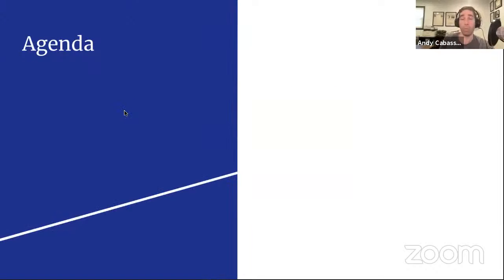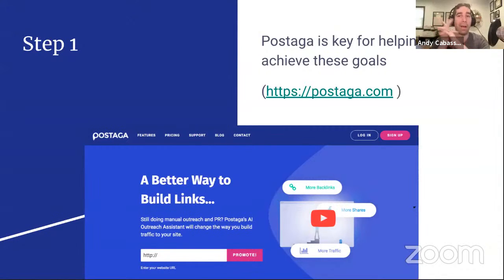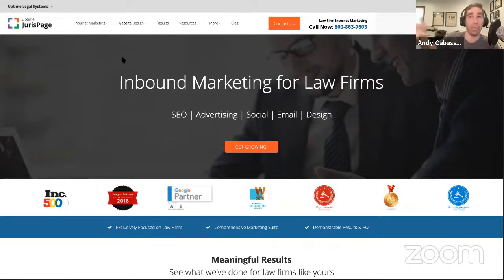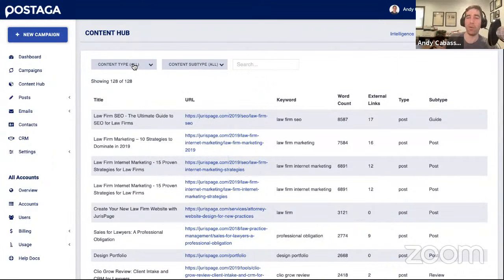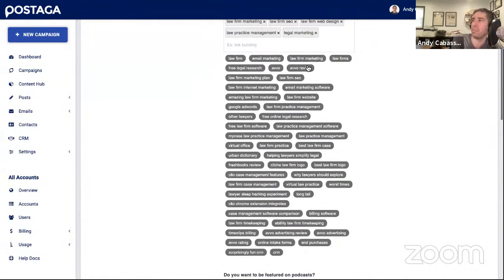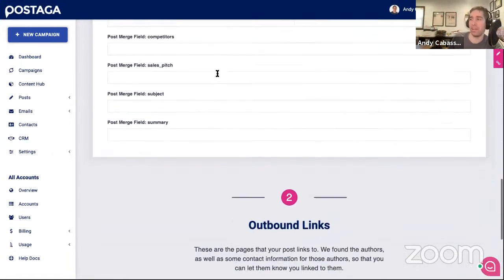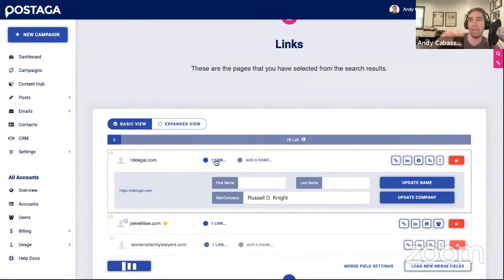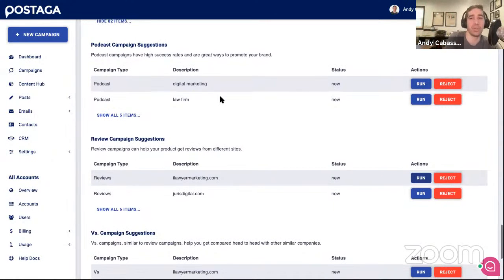Create Outreach Campaigns Instantly with the Postaga Content Hub